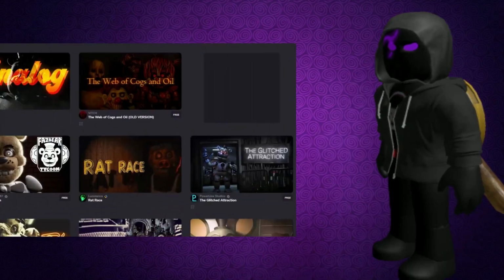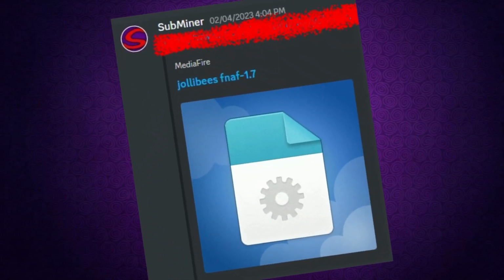The Best Fnaf Fan Game You Can't Play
Today I'll be taking a look at Jollibees. A fnaf fan game that was taken down by its creator. Why was it taken down? And was it a game that you should've played? We'll be talking about that all today. Enjoy